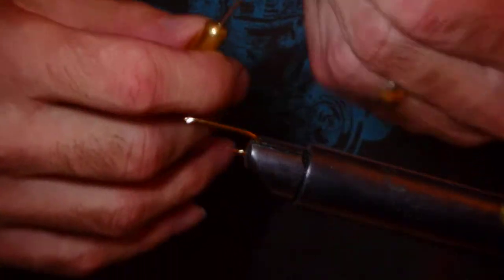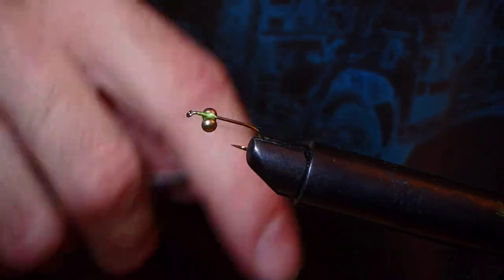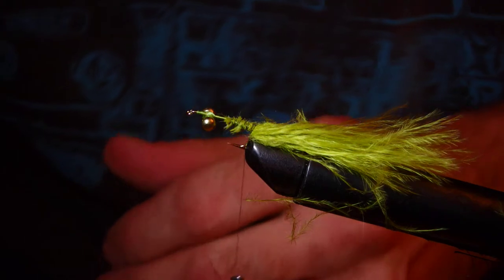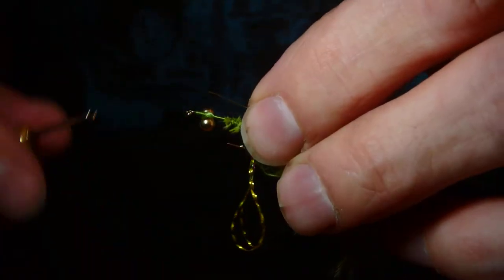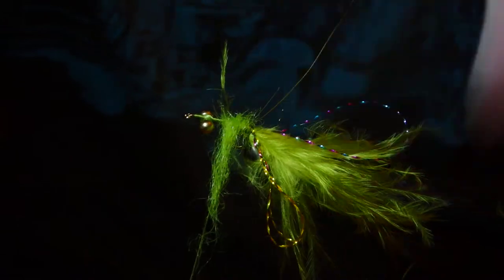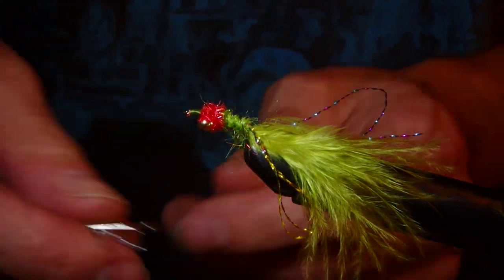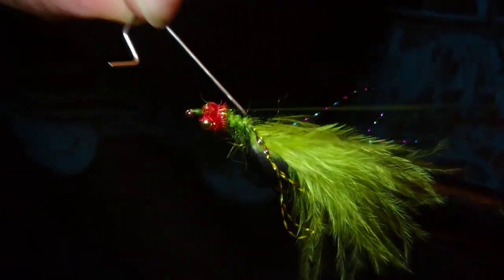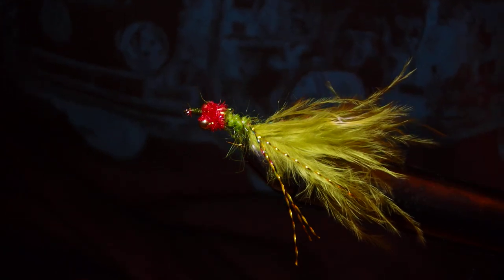Fly tying the Killer Damsel Fly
Demonstration on how to tie the Killer Damsel Fly